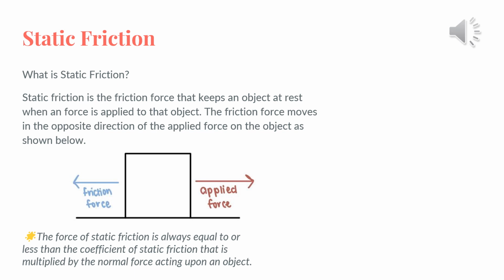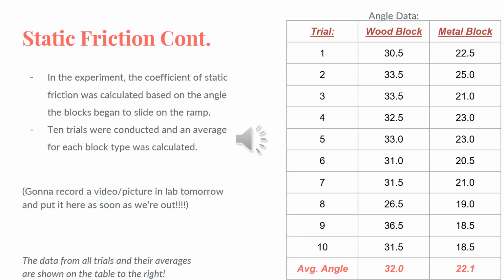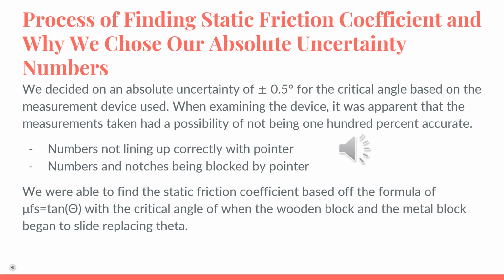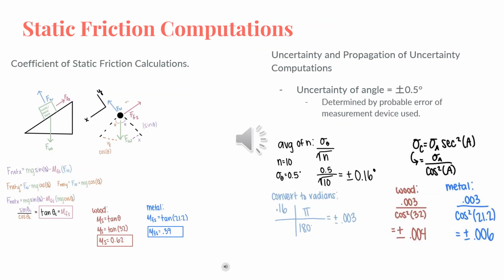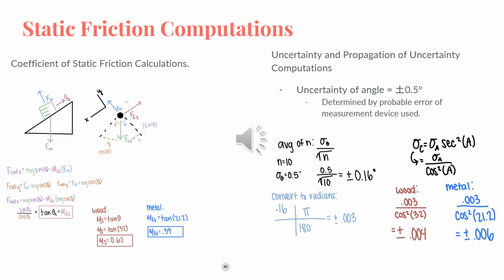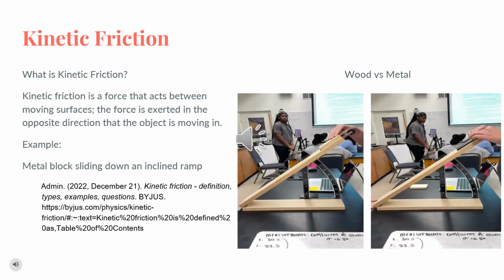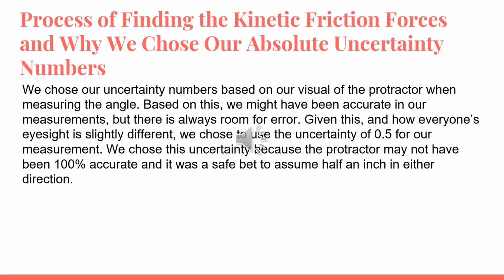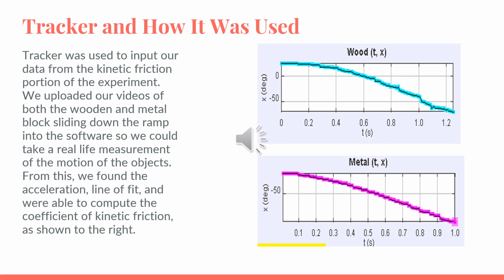That Voodoo That μ Do So Well Lab Presentation 1